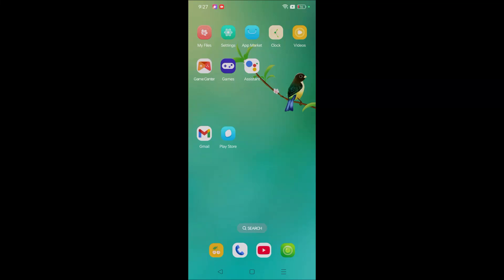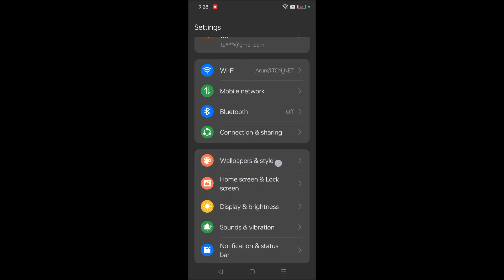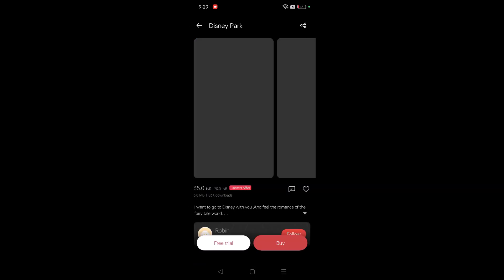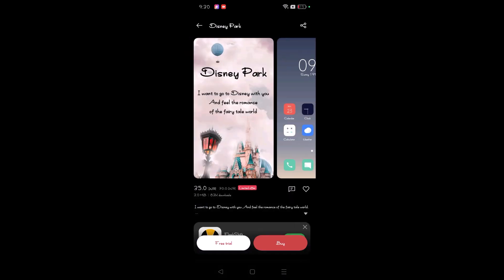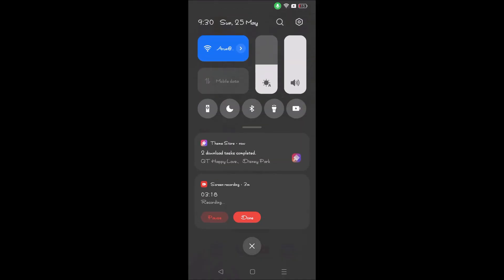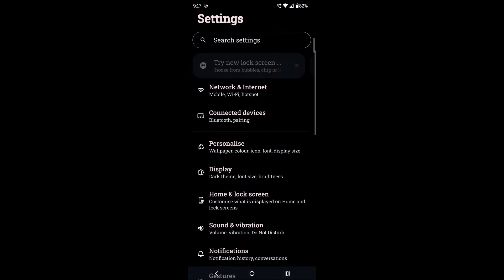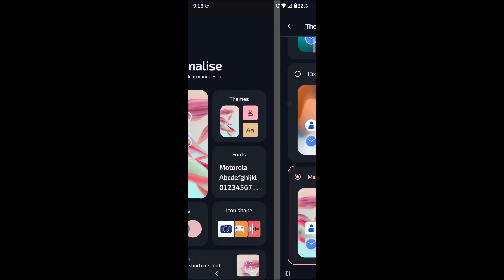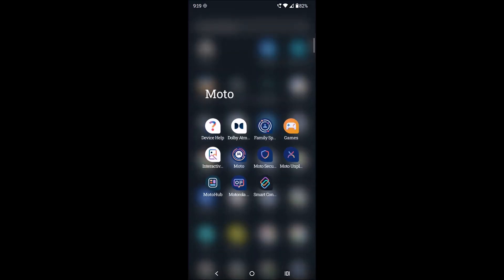how to change font style in any android device font style 2026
How you can change font style to different font in any Android mobile. You need to click on Android phone settings, then click on wallpaper and style then choose fond and change the font to your new font.